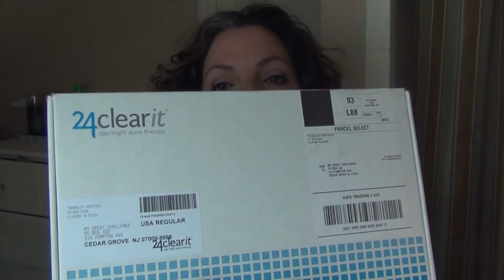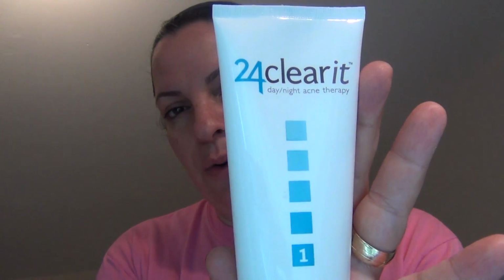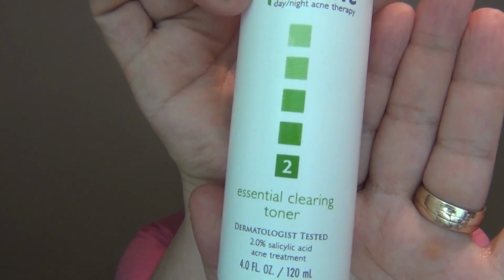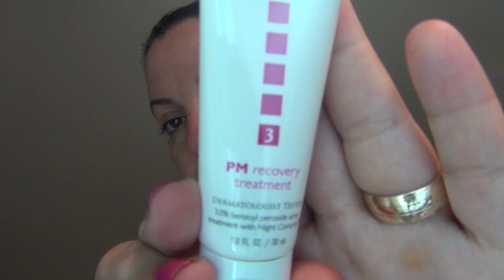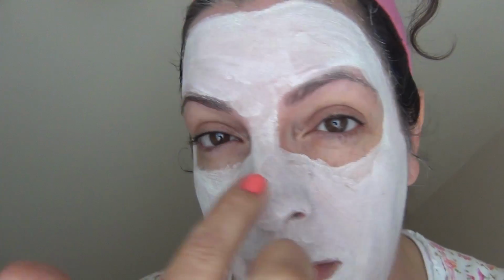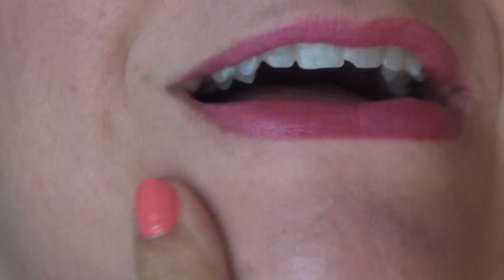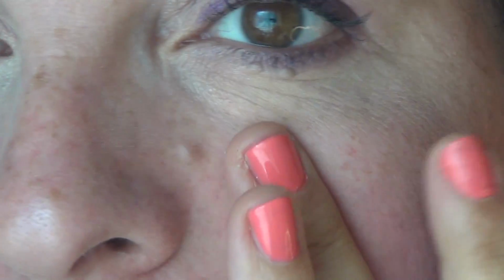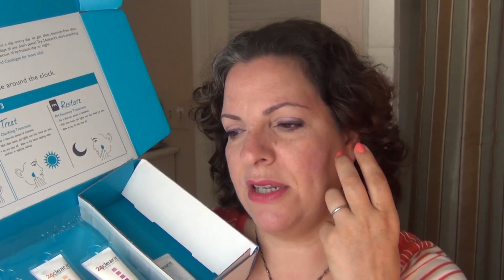24clearit - product demo + review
Hi friends, I was contacted by the 24clearit brand to do a review on their products. For those of you not familiar with 24clearit it is an acne and troubled skin system of skincare. The kit they sent me is $49.95 and contains a cleanser, toner, am and pm treatment as well as a mask. In this review I demo all the products and give you my thoughts on whether or not they work to clear acne and problem skin.